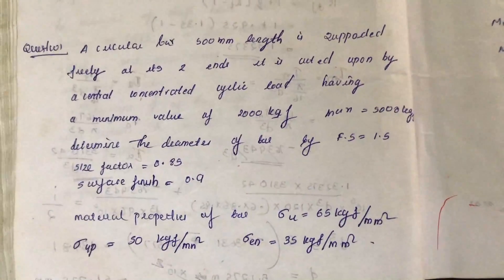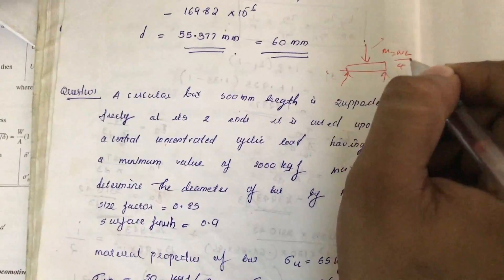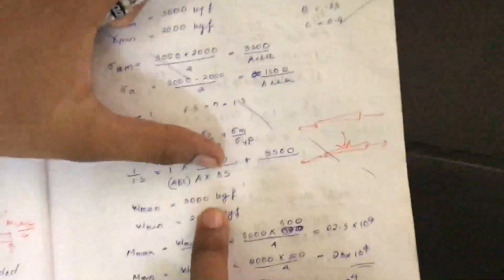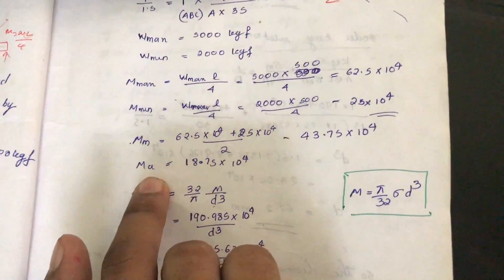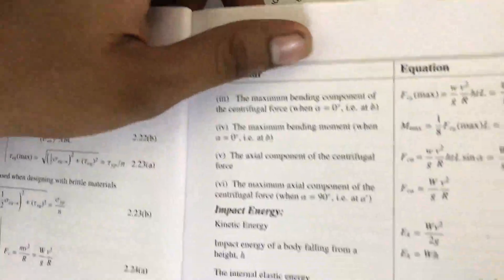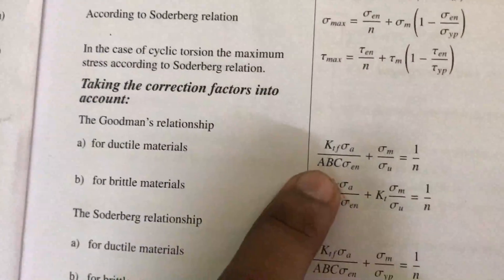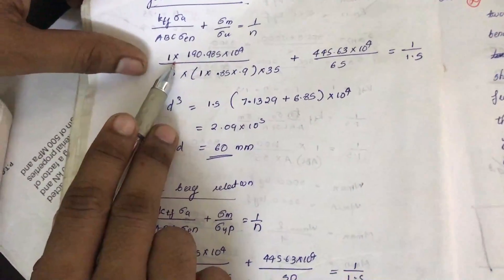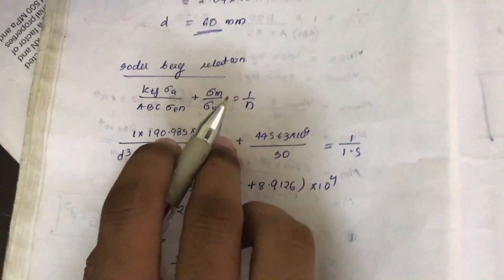Shaft design Problem Design of Machine elements : How to use design handbook DME Lectures Mechanical